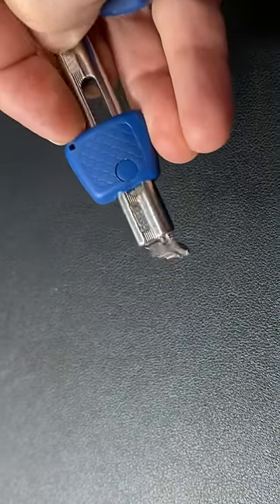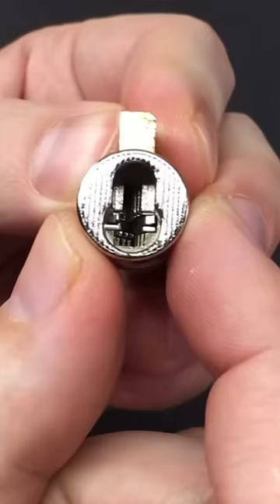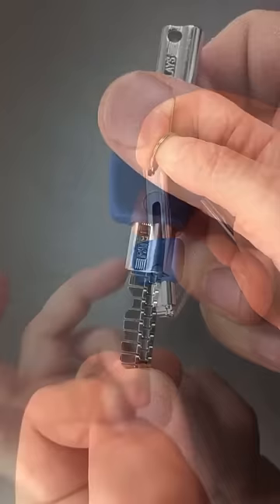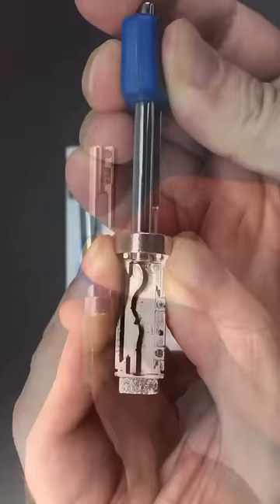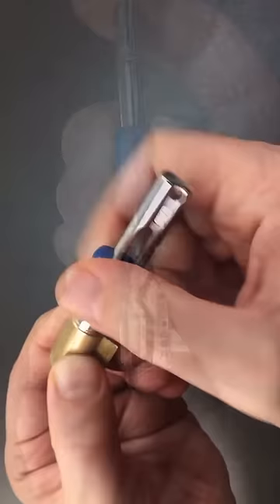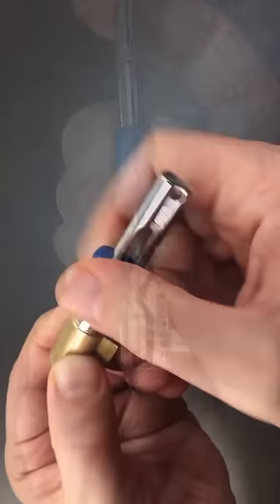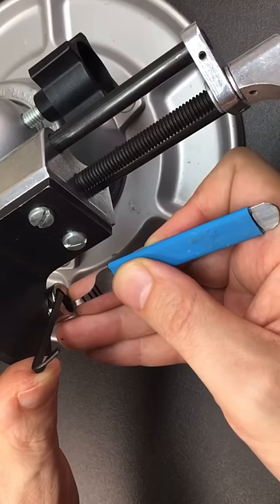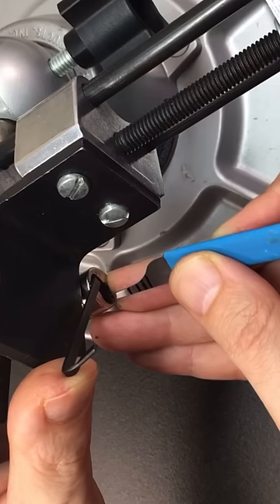The Snake Key Lock #